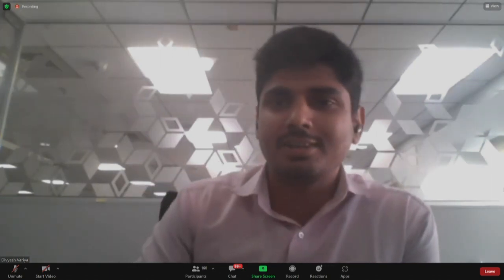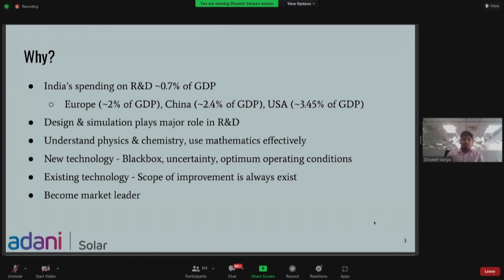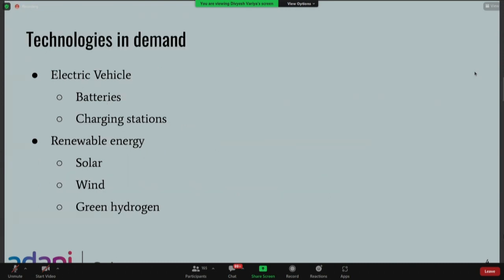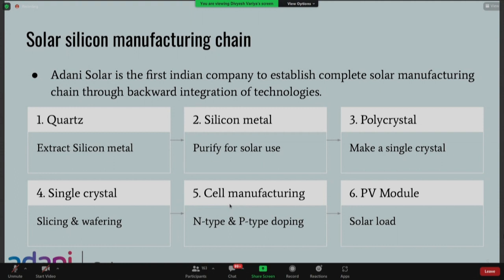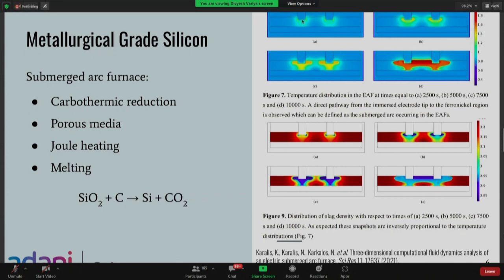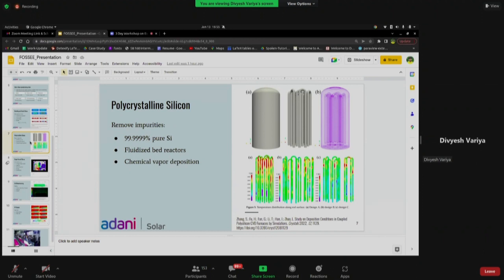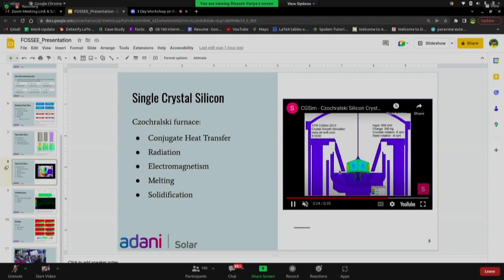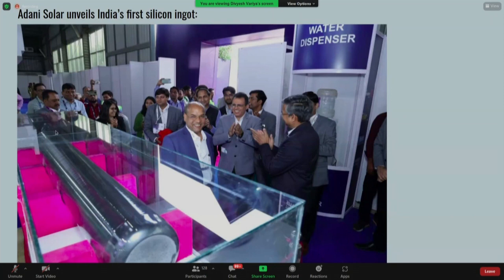OpenFOAM S022 OpenFOAM: The Industrial Perspective